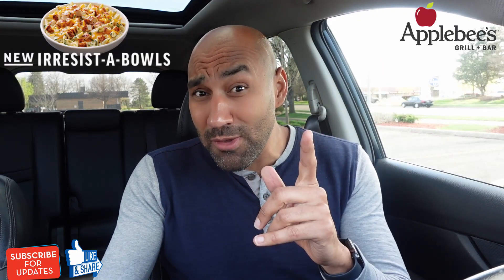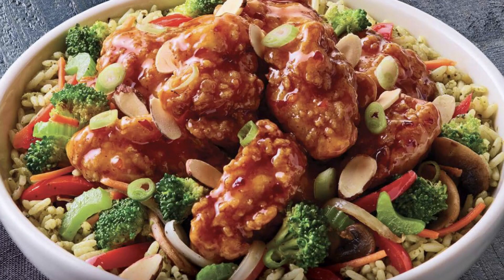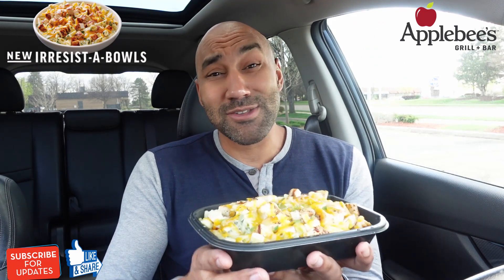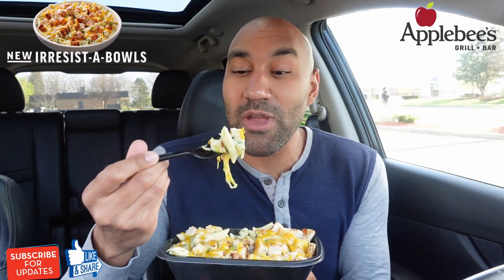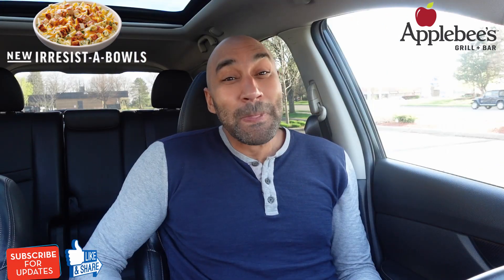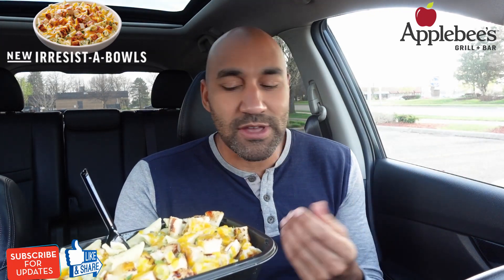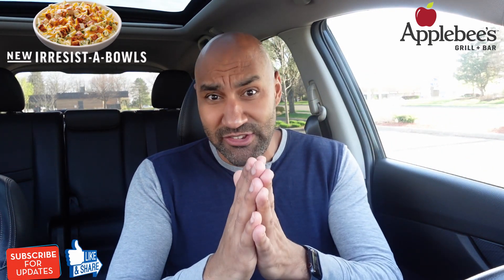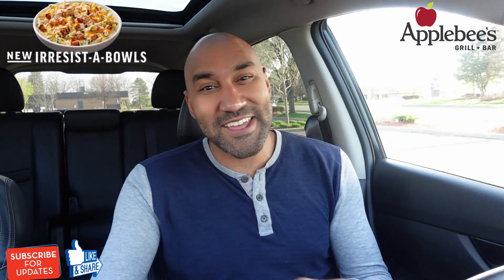Applebees New Irresist A Bowls - New Grilled Chicken and Spinach Alfredo Bowl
In this food review, I try out the New Grilled Chicken and Spinach Alfredo Bowl from Applebees, which is one of the new menu items from Applebees New Irresist A Bowls Menu. Hope you enjoy the Review!

0:00 Intro
1:00 All the Different Irresist-A-Bowls
1:38 First Look - Grilled Chicken and Spinach Alfredo Bowl
3:18 First Bite - Grilled Chicken and Spinach Alfredo Bowl
4:45 Final Thougths and Score
7:33 Cosmic Wings / Applebee's